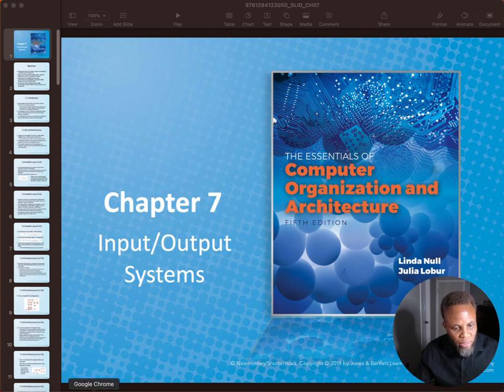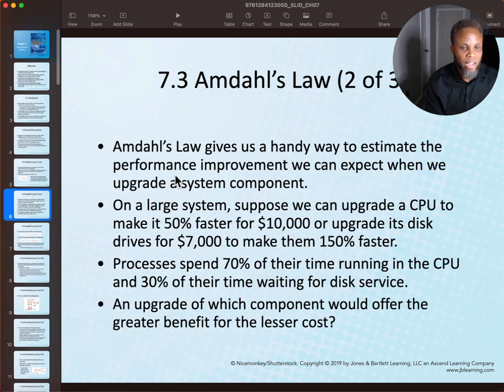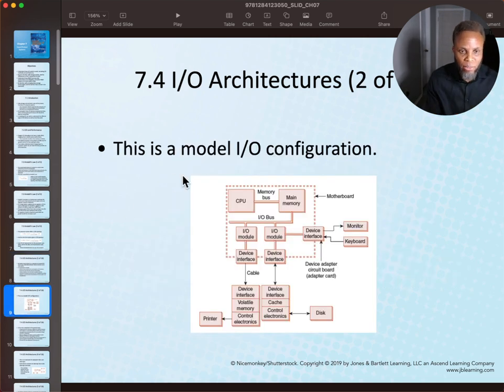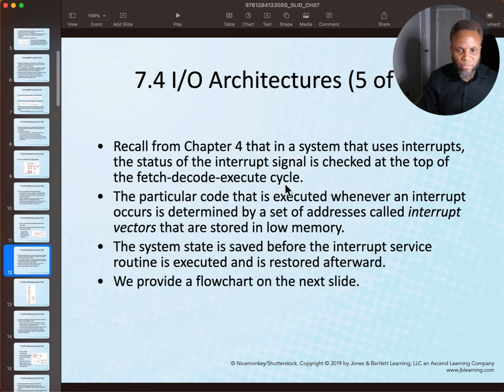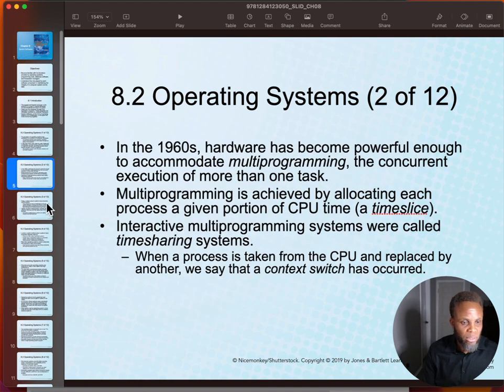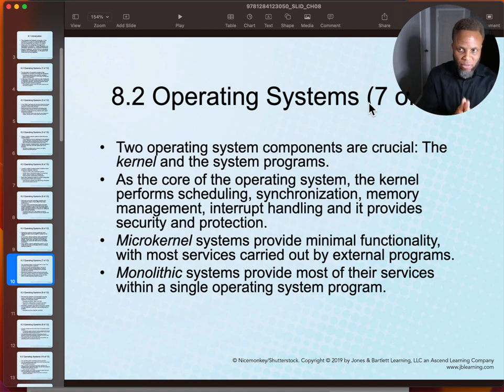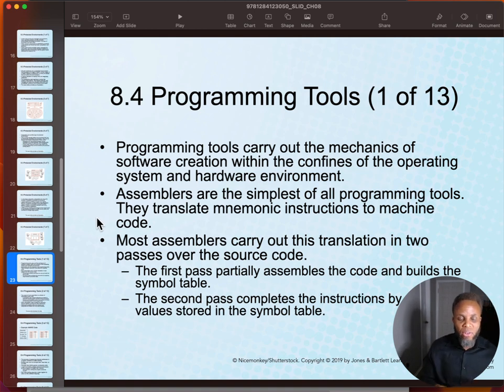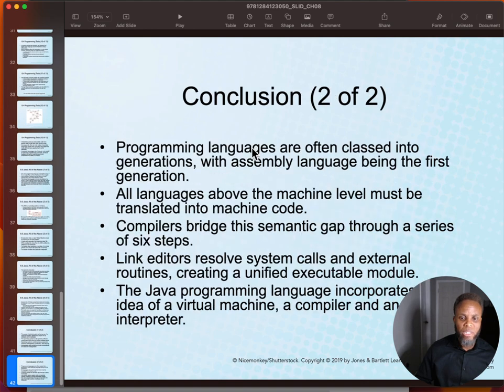I/O Subsystems, Operating Systems and System Software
We review I/O subsystems, operating systems and system software. We learn about Amdahl's law, operating system kernels, programming tools, the JVM.